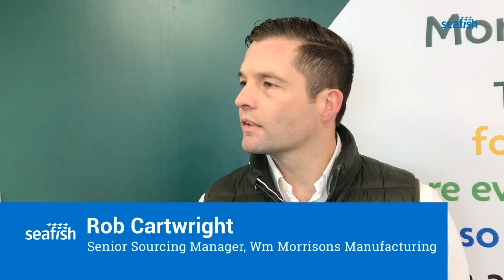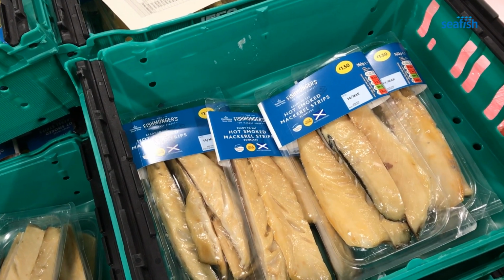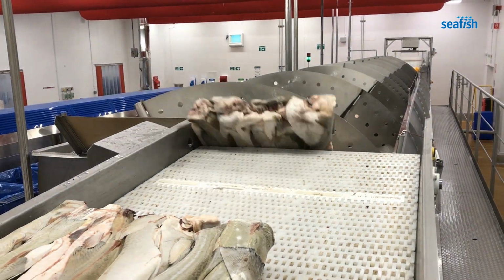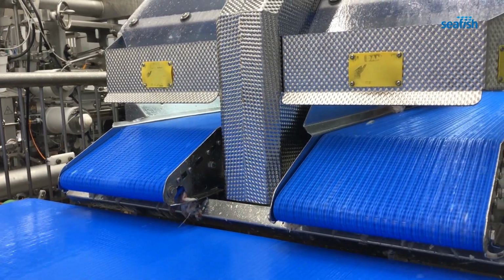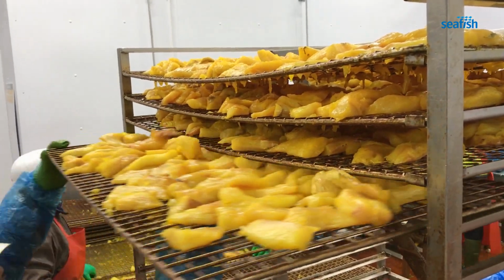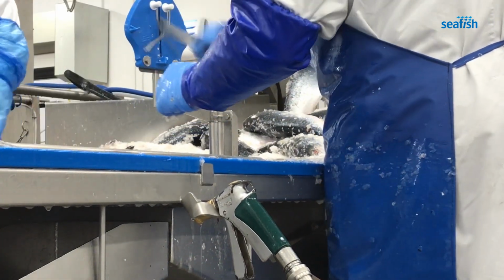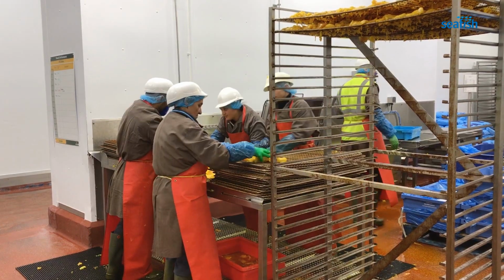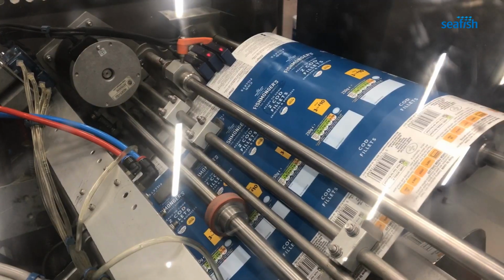Catch Up With Marcus - March 2020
In this month's video Marcus visits Wm Morrison Manufacturing in Grimsby to find out about operations at the retailer's seafood processing sites.